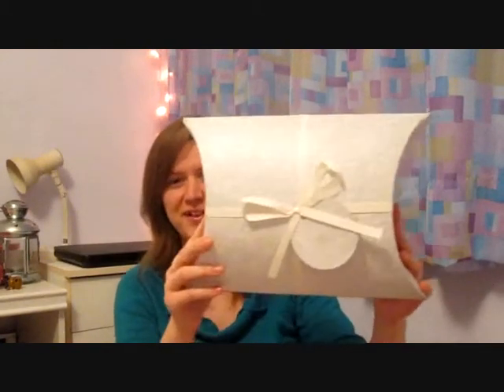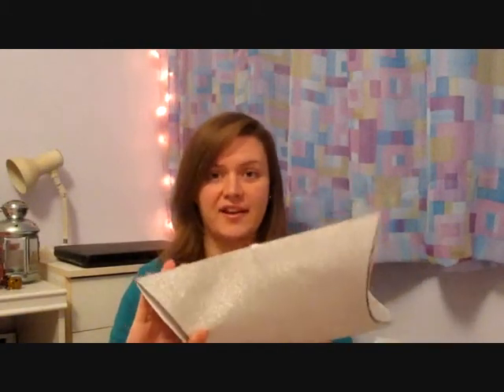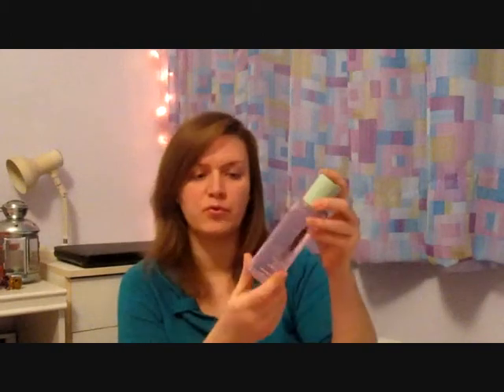Clinique New Clarifying Lotion Formula - Beautycoolful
New Clarifying Lotion Formula
I have been sent this lotion by Clinique through ambassador programm. Its a new formula which will be available to buy in-store starting from January 2011.
I have used it for about 1,5 weeks now and can confidently post a review about it and let you guys know whether its any better than the regular Clinique formula.